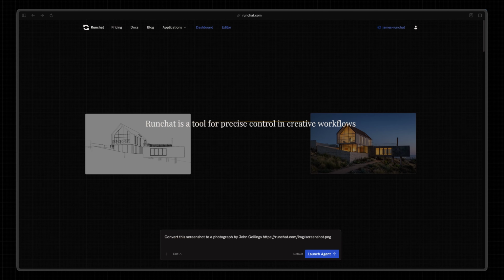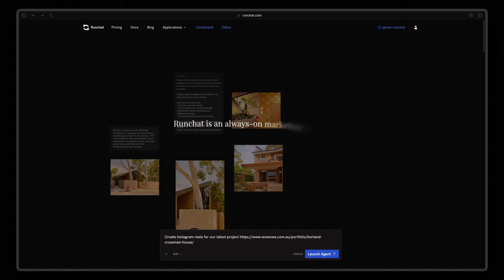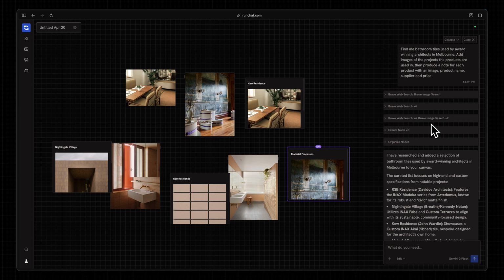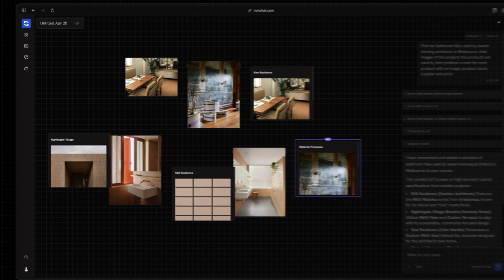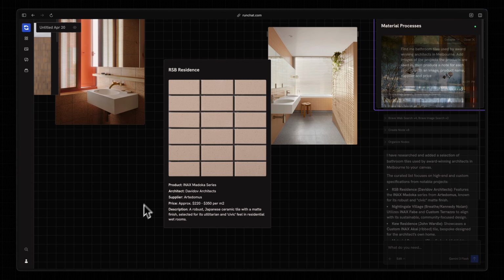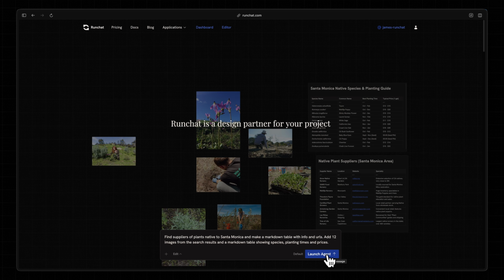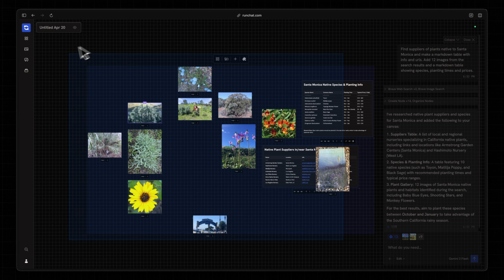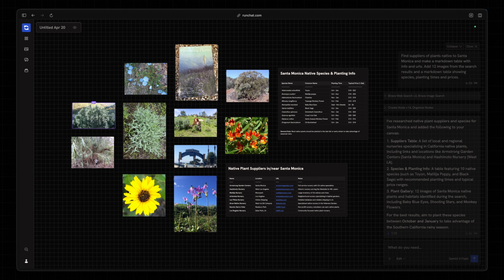The Runchat Design Agent: AI That Researches and Builds Reference Moodboards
The design agent goes beyond building workflows. It searches the web, pulls back images, drops them onto your canvas, and creates structured notes from the research. Useful when you need to gather references, compare precedents, or build a reference moodboard fast.

This video shows the design agent searching for award-winning Melbourne practices, pulling project images, and laying them out as a structured note on the canvas. The output is a starting point for whatever rendering or design work comes next.

What you'll learn:
- Asking the design agent to research a topic and pull back imagery
- Letting it drop images onto your canvas as references
- Generating structured notes from research output
- Combining the design agent with your rendering pipeline
- When to use this vs the chat agent for canvas work